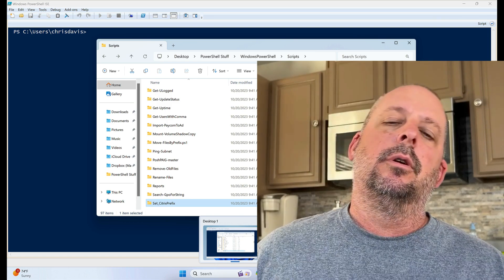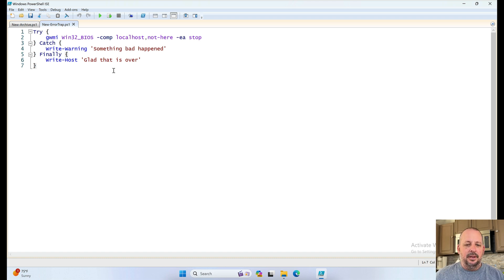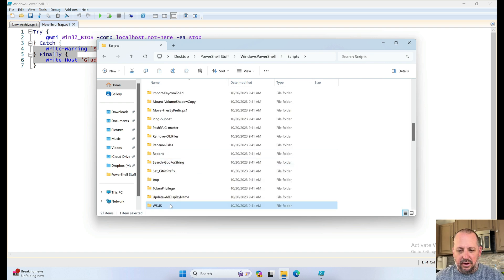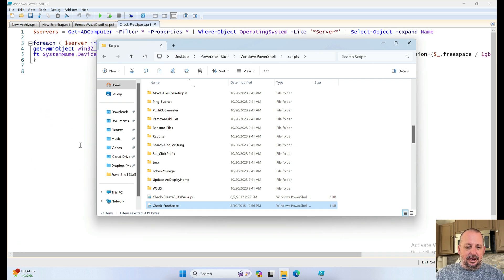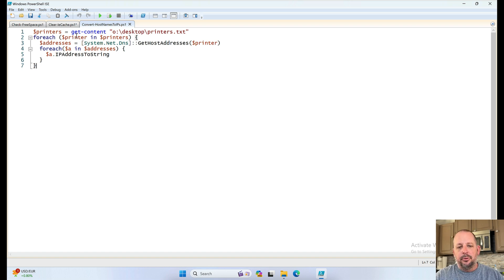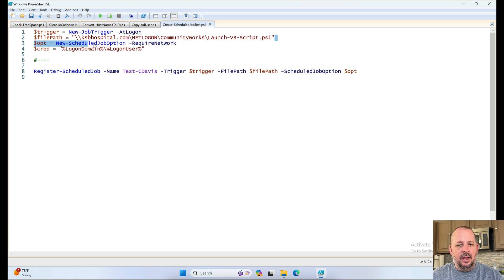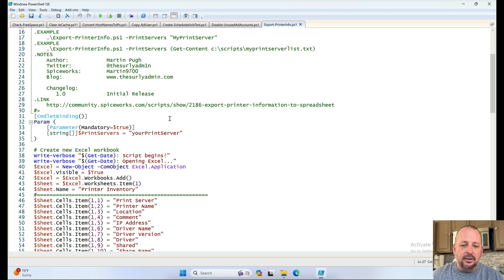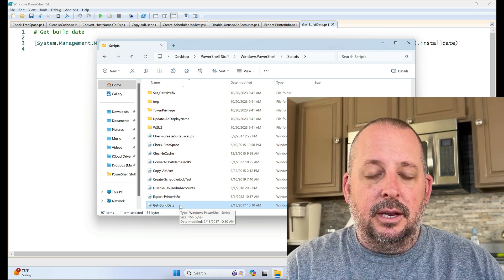Sr. SysAdmin PowerShell Scripts (4 of 6)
Senior Systems Administrator PowerShell files (video 4 of 6) at a glance. More to come.

My 2023 sit/stand desk

Scripts mentioned:
New-Archive
New-ErrorTrap
TokenPrivilege
Update-AdDisplayName
Remove-WsusDeadline
Check-FreeSpace
Clear-IeCache
Convert-HostNamesToIPs
Copy-AdUser
Create-ScheduledJob
Disable-UnusedAdAccounts
Export-PrinterInfo
Get-BuildDate